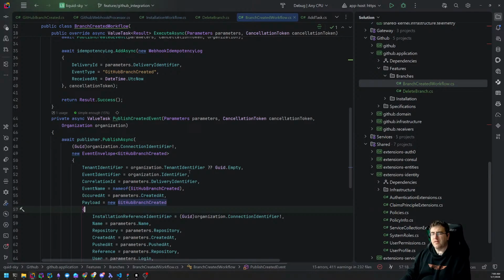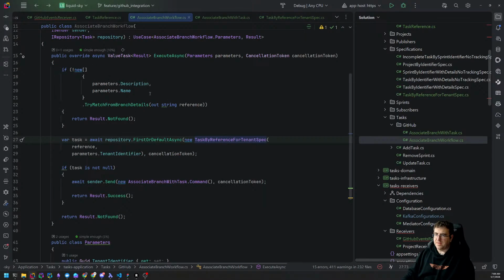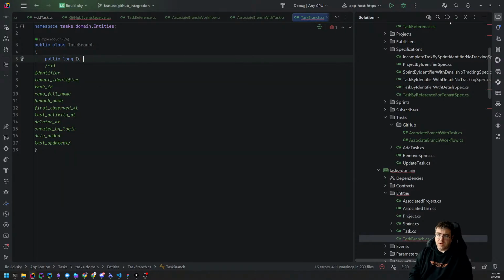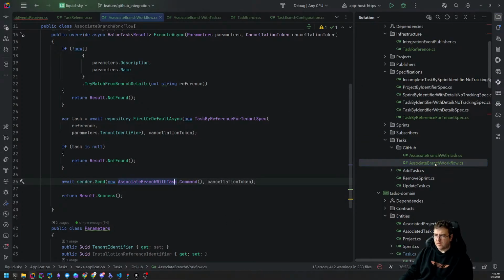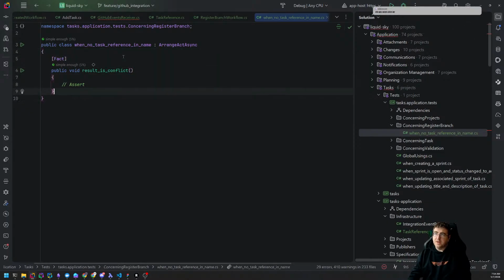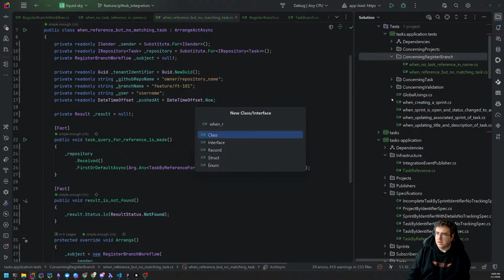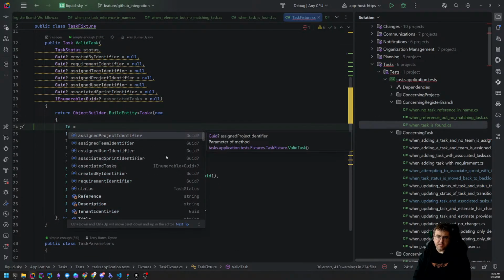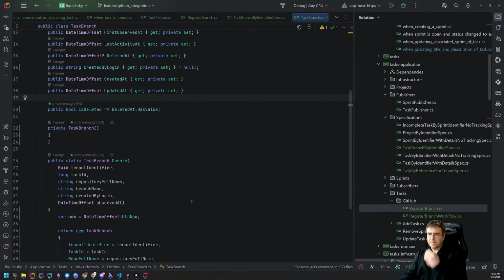Dev in Public - Building a Project Management Tool Live - Kaizu.io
Streams will be Monday, Thursday 7AM-8:30AM EST